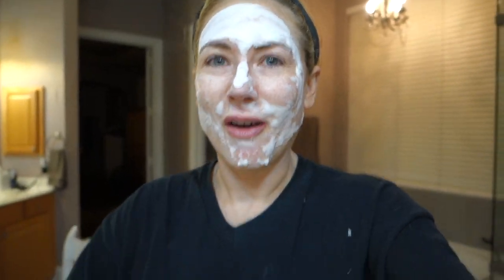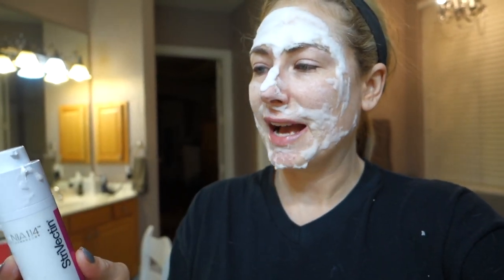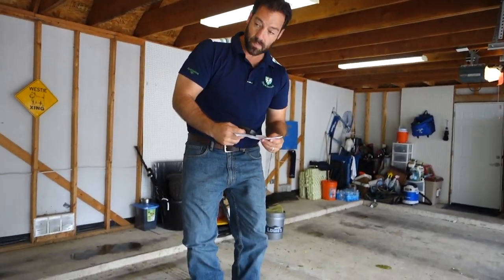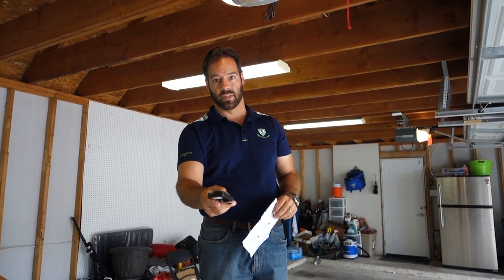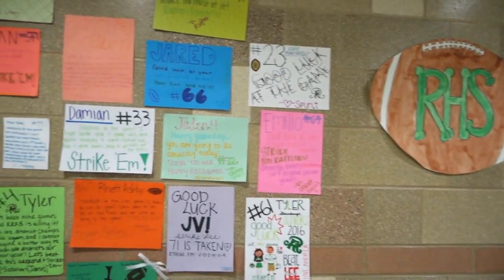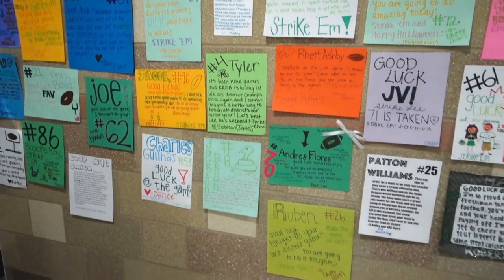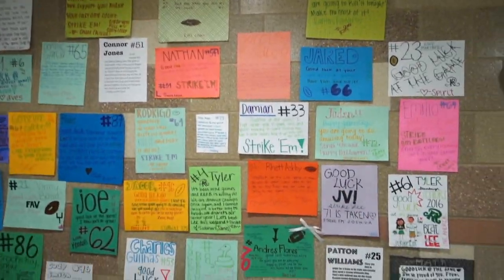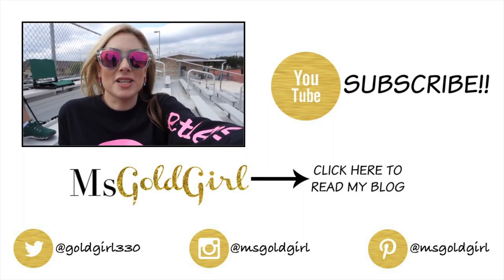Foaming Face! | Vlogtober Day 30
Don't forget-San Antonio Meet Up on Wednesday, November 4th!
Where: Elaine Turner San Antonio
When: 11am-2pm

Sunglasses-Chanel 5183 (old model)
Skull Shirt-in store at Target (juniors section)
Necklace-BaubleBar (old)
Earrings-BaubleBar (old)